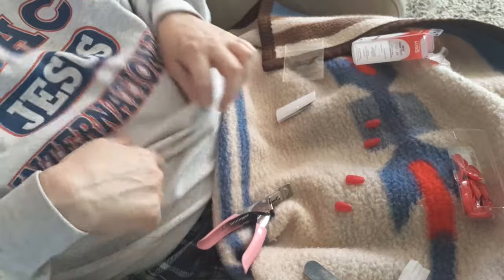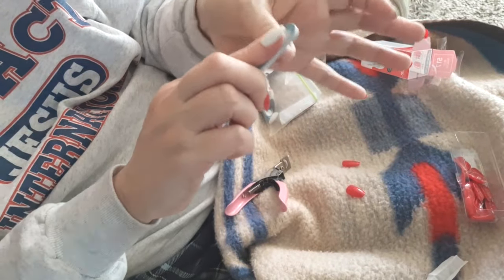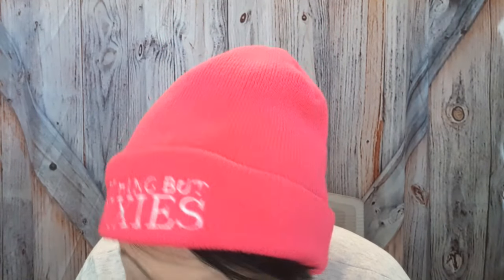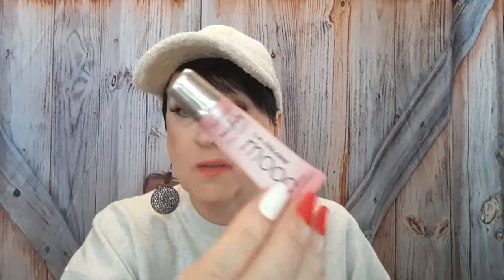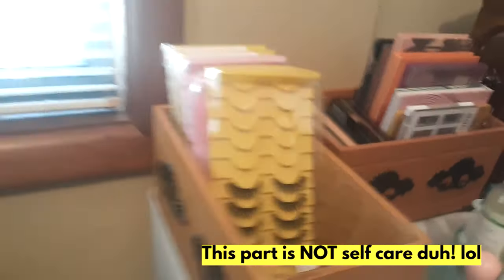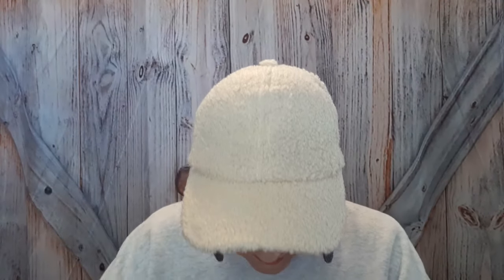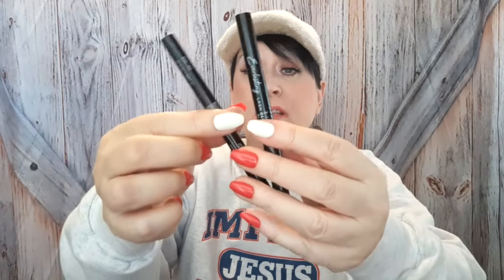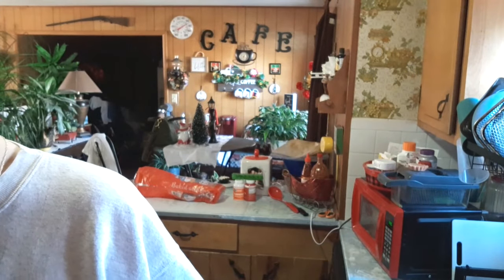Self Care | Grilled Cheese & Broccoli Cheese Soup | Vlogmas Day 12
Well here we are Vlogmas Day 13. Whew !!  I hope u r enjoying the videos, Im trying to keep up with content lol pretty bad when it comes down to eyebrows and nose hairs! lol

PURSE NECKLACE IM WEARING:
White Bag Shape 18k Golden Plated Shiny Zircon Pendant Necklace Fashion Jewelry Accessories Gift - Temu

Support Me for Free:
2. Like my video
3. Share my channel.